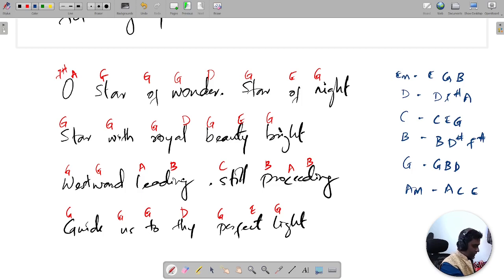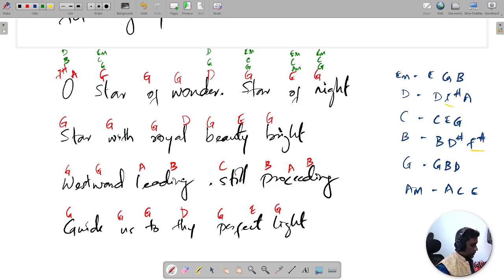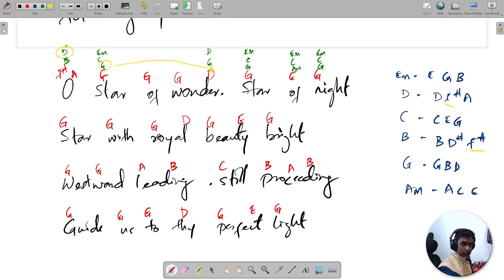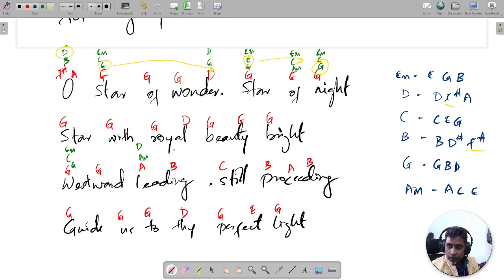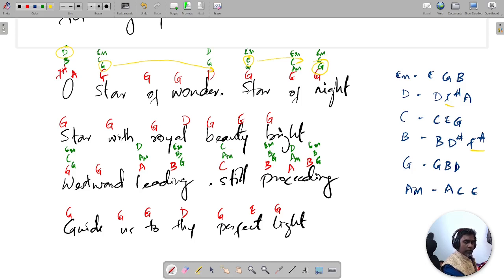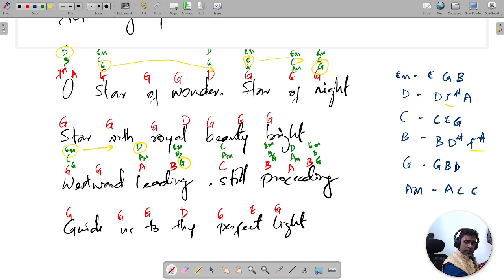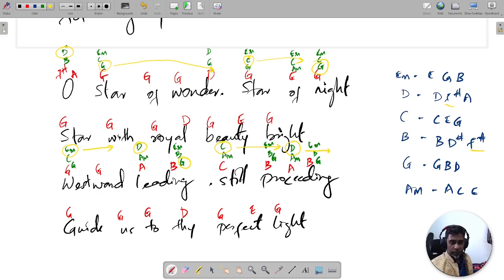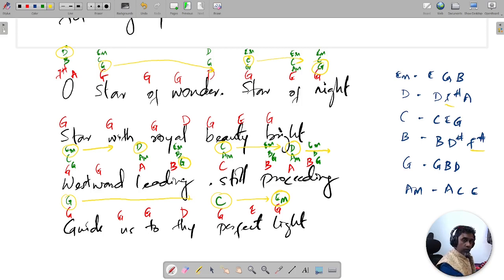How to Play 'We Three Kings' by Ear on Piano (Chorus) - Step-by-Step Tutorial - Part 2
Did you watch the first part of this video? If not, click this link, watch the video and come back to this one

Welcome to this comprehensive piano tutorial where I guide you through the intricate process of playing the chorus of 'We Three Kings' solely by identifying its chords through melodic notes. Join me in unlocking the secrets of chord discovery in this beloved song. By the end of this tutorial, you'll effortlessly navigate and play each chord, enriching your musical journey.

In this video, I'll show you step-by-step how to play 'We Three Kings' without any trouble. We'll discover the chords using the melody. By the end of this, you'll be playing it like a pro, no sweat!

Want more cool piano stuff? Join my FREE VIP group here for extra tutorials, fun stuff, and special piano tricks to get even better! See you there!

About me:
I'm Michael Pitta, and I love helping pianists learn cool stuff. At Ear Piano Academy, I'm on a mission to help 100,000 pianists become super good using the Quick Piano Method (QPM). I made the 'Ear Piano Blueprint' and 'Ear Piano Mastery' to make learning piano fun!